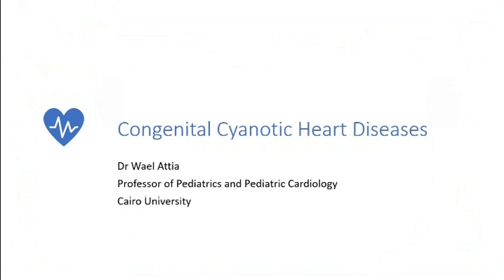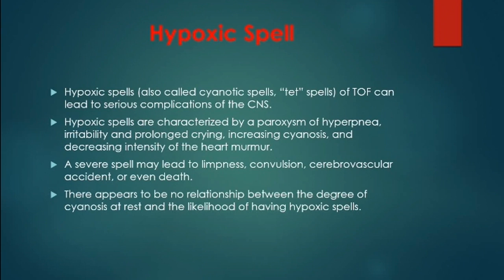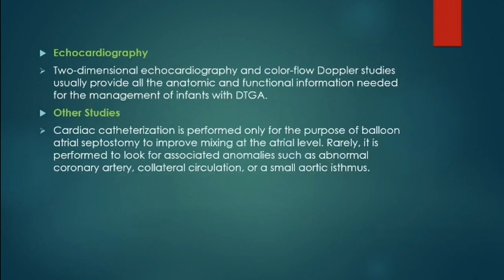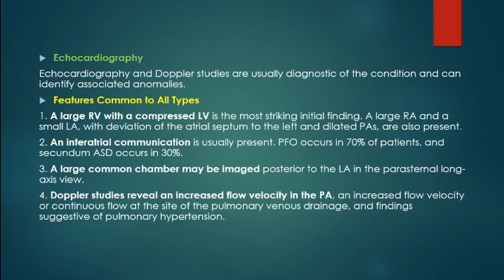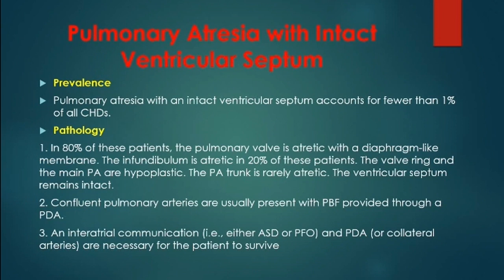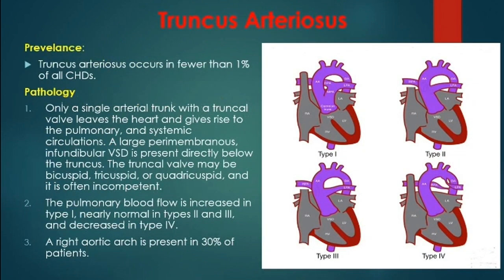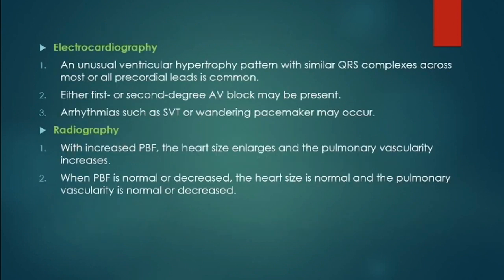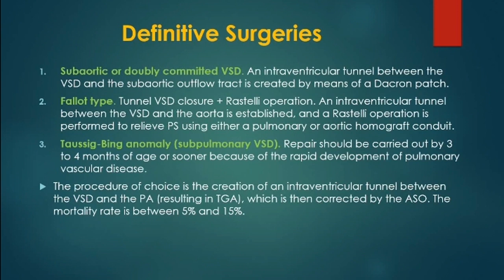Congenital Cyanotic Heart Diseases Prof Wael Attia Prof of Pediatric Cardiology Cairo University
Congenital Cyanotic Heart Diseases
Prof Wael Attia
Prof of Pediatrics and Pediatric Cardiology
Cairo University
Cyanotic Newborns wlth Increased
Pulmonary Vascularity:

D-TGA
D-TGA and VSD
► DORV with TGA and subpulmonam
VSD (Taussig-Blng anomaly)
► TAPVR with obstrucion
► Truncus arteriosus
► Single ventricle (wthout PS)
Cyanolic Newborns with Decreased
Pulmonary Vascularity:

► TOF
DORV with PS
-Ebslein's anomaly
Pulmonary aresia
Tricuspld atresia
TGA and PS
Single ventricle and PS